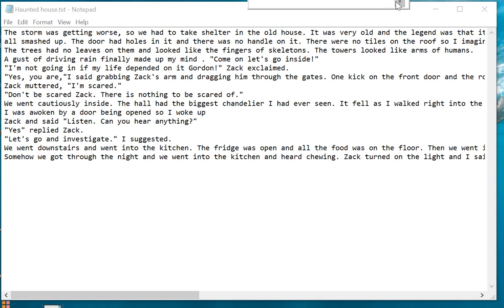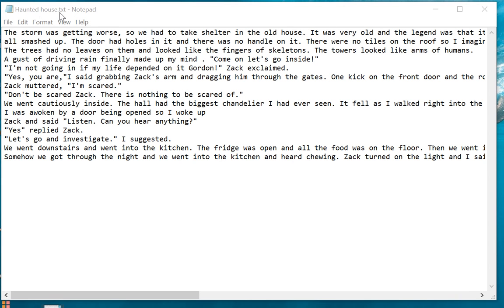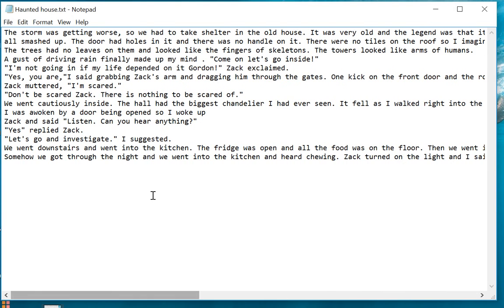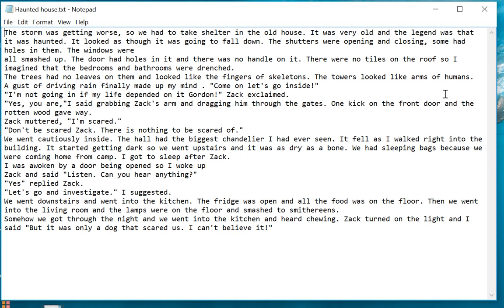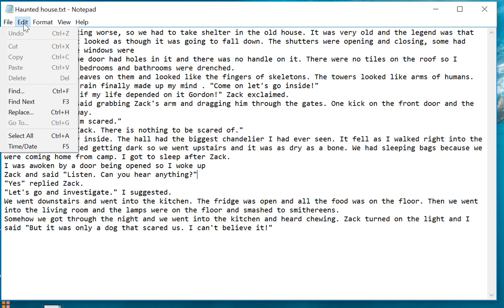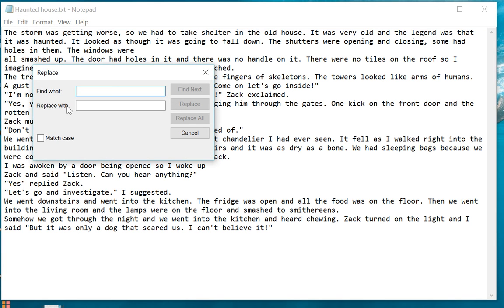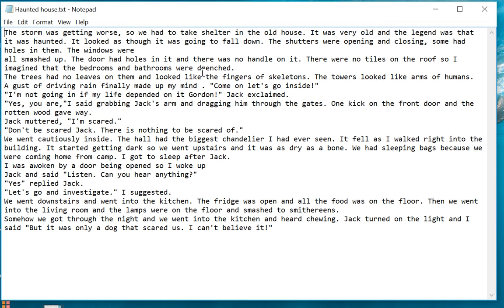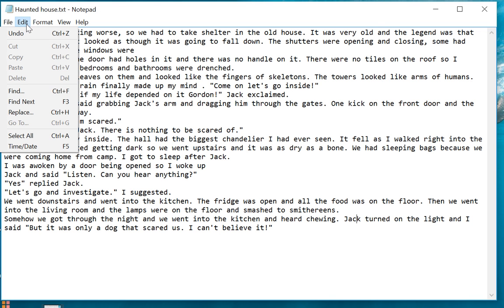Module 1 - Replacing Text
How to use Notepad and replace all text in a document. This is the Haunted House Exercise